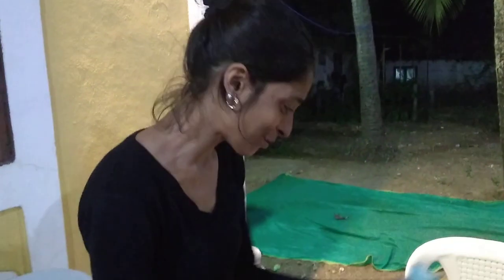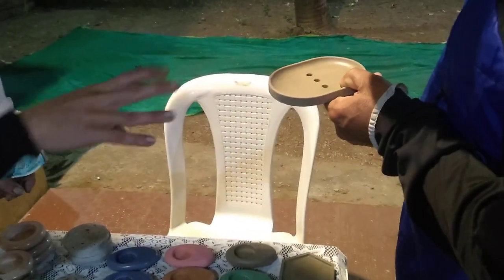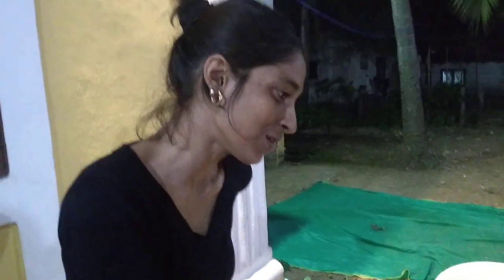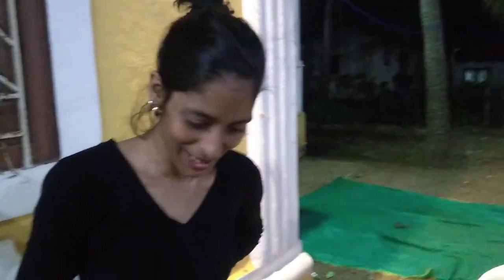Crafts of decorative concrete... at the Made in Saligao Market, Goa (Jerusha Nathan)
Jerusha, via the Made in Saligao group on Facebook.  Recorded by Frederick Noronha (FN).